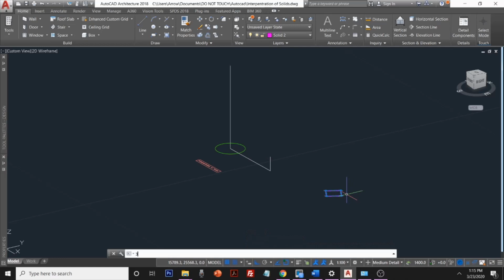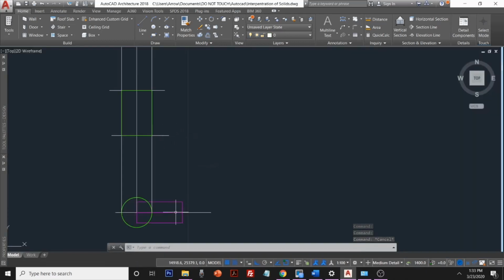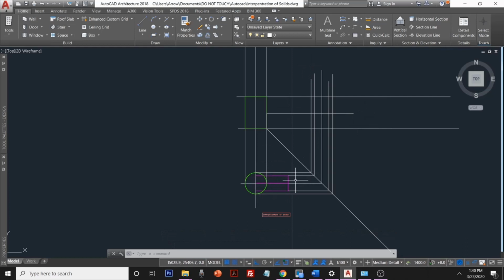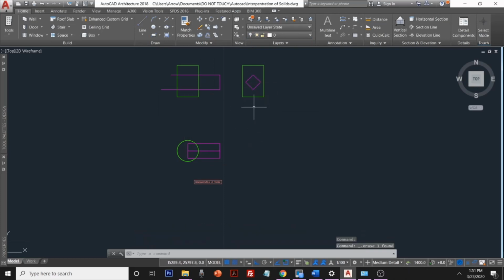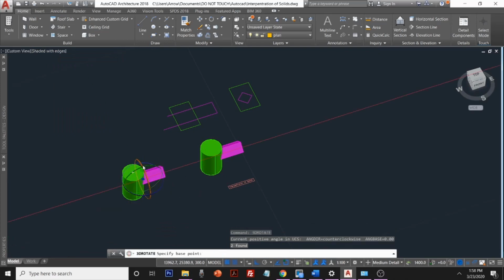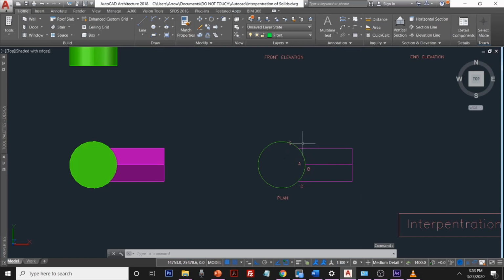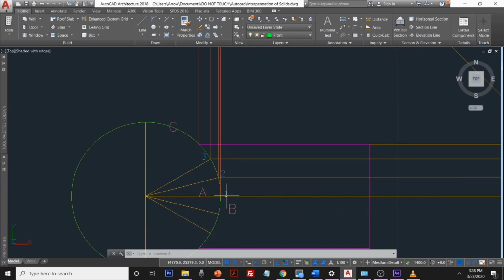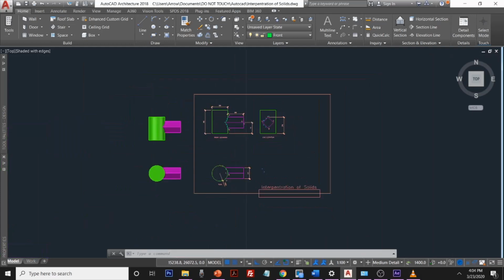Interpentration of Solids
Tutorial on how to to identify and trace out the intersecting points between two solids( 3d shapes)

You can also make request for other Tutorials in Autocad, Photoshop, illustrator, indesign, After effects, Powerpoint on any topic.